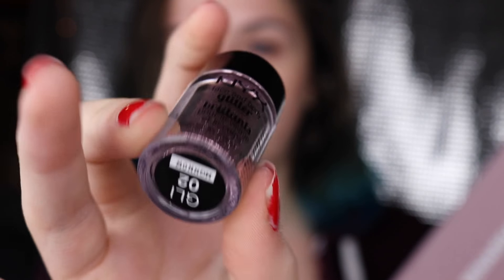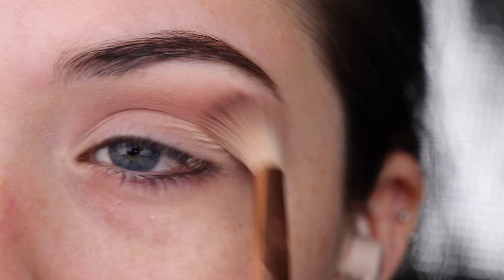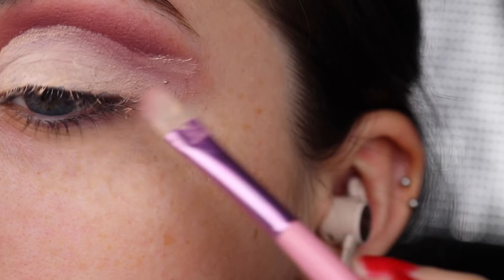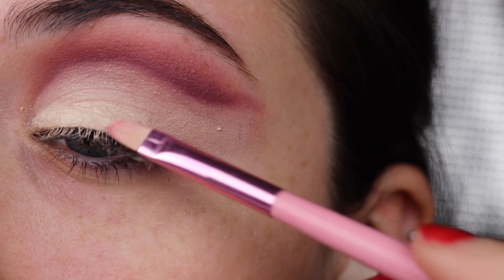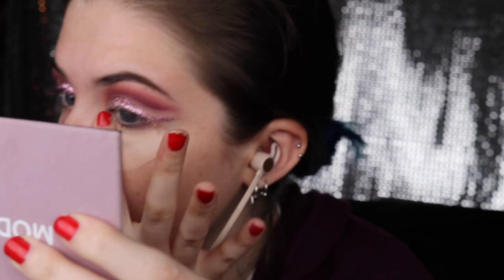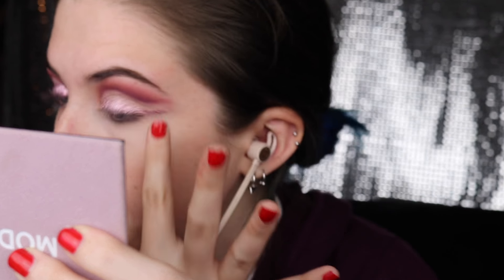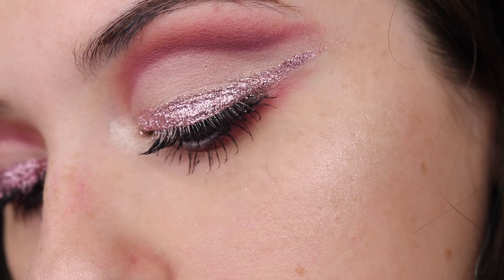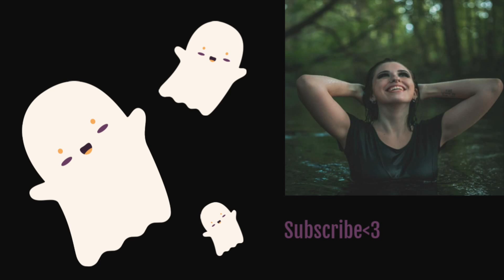rose gold glitter double cut crease tutorial- modern renaissance pallet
hey guy! for a first attempt im pretty proud! I hope this inspires some of you:) thank you for watching! im sorry I have been off uploading, we just lost my dog the other day, it was my fathers dog whom I lost two years ago also. I love you guys. thank you for the never ending support.